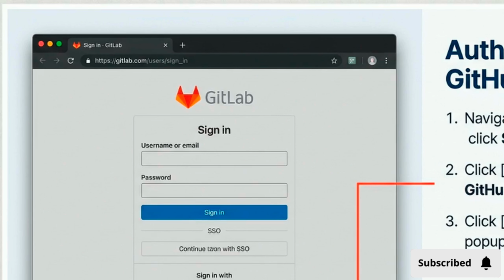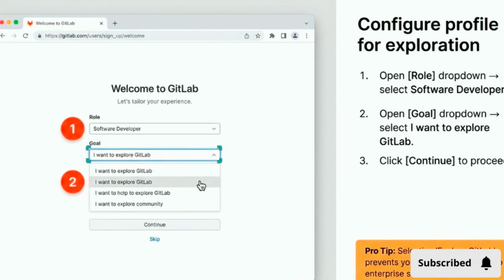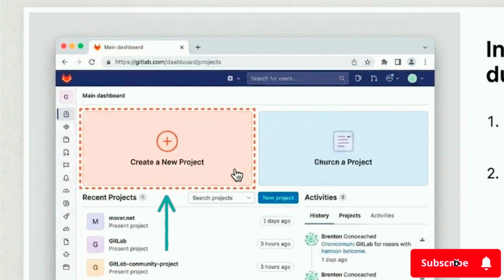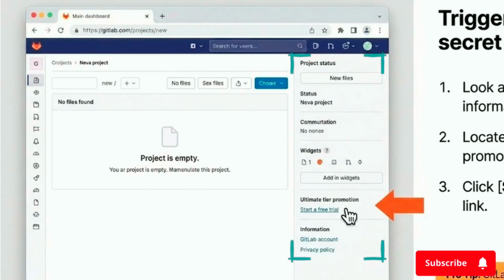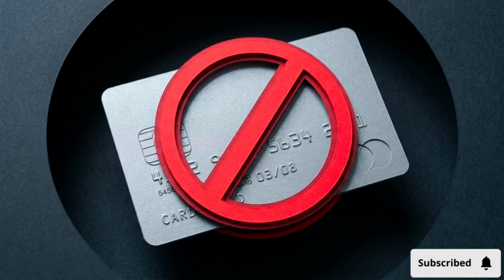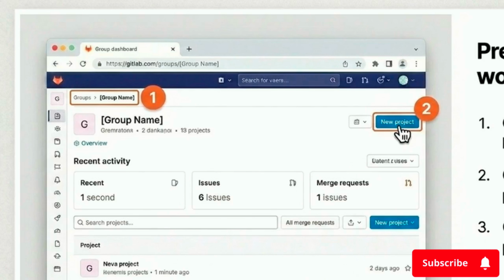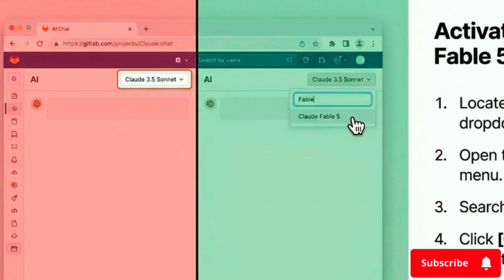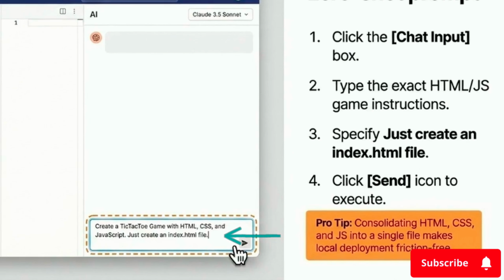How to Use Claude Fable 5 For FREE: (No Credit Card Required!)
Anthropic has just launched Claude Fable 5, a highly powerful new AI model belonging to the Mythos class, and it's outperforming Claude Opus by nearly 10% in benchmarks! Fable 5 is so advanced that it can fix bugs with a single prompt—saving you hours of coding work.

In this video, I’ll show you exactly how to access this premium model absolutely FREE! We will walk through activating a 30-day GitLab Ultimate trial without needing a credit card. You'll learn how to set up your GitLab repository, access the Fable 5 model, and I will even build a complete HTML, CSS, and JavaScript Tic-Tac-Toe game live using just one prompt.

How to select and use Claude Fable 5 (and other models like Sonnet and Opus)

Live AI coding tutorial: Building a web project from scratch

How to merge branches, download, and run your AI-generated code

Hashtags